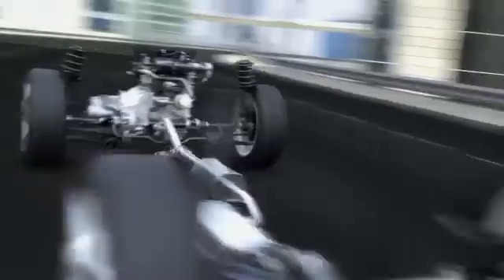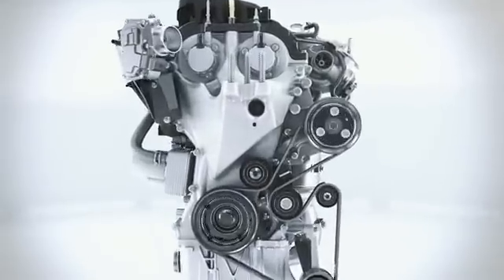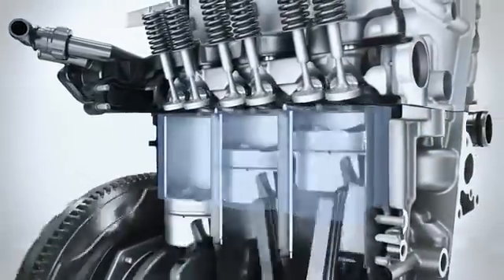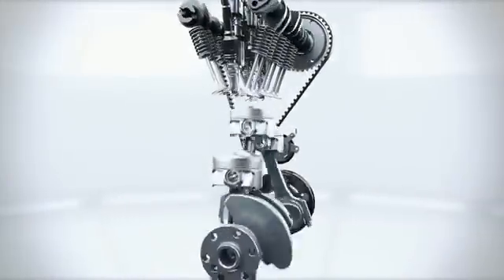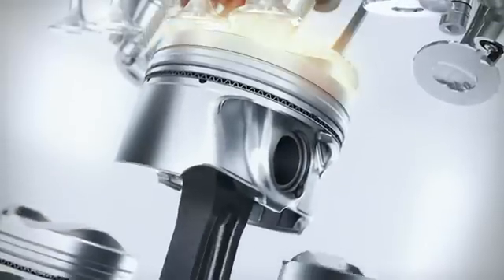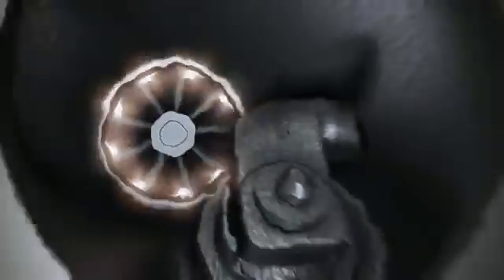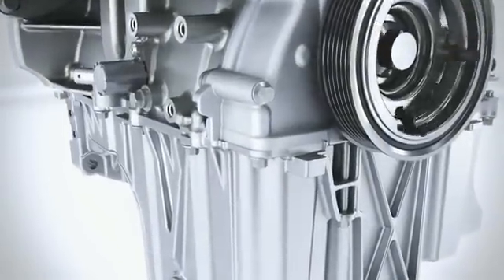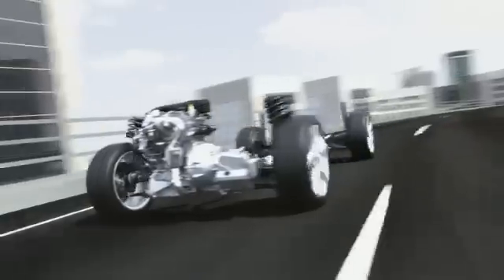Vídeo de divulgação - Novo motor Ford 1 litro com tecnologia EcoBoost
Vídeo de divulgação do novo motor 1 litro com tecnologia EcoBoost, produzido pela Ford